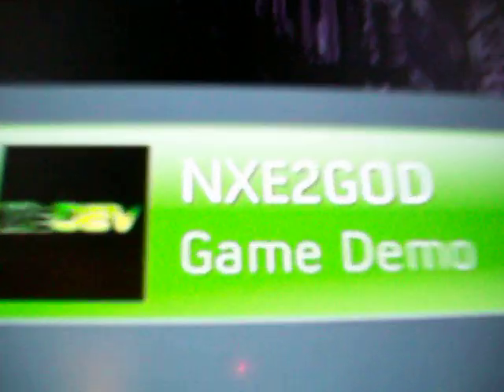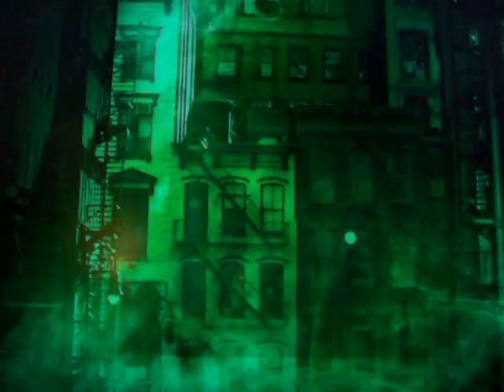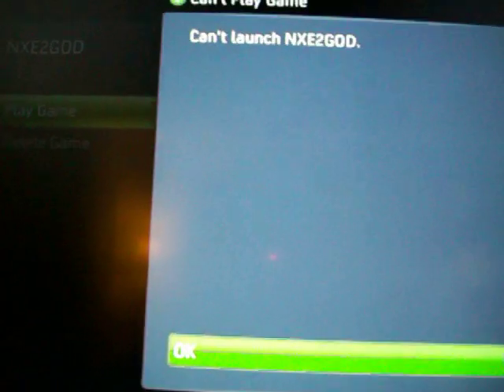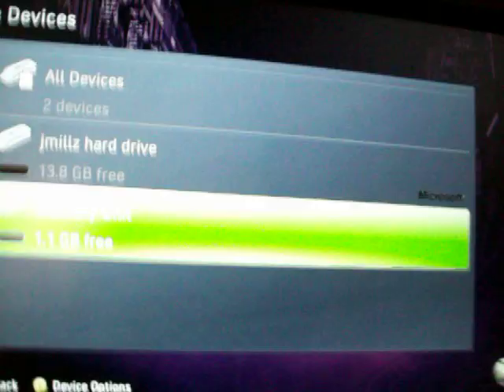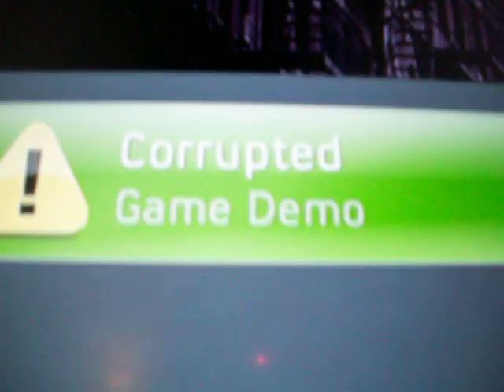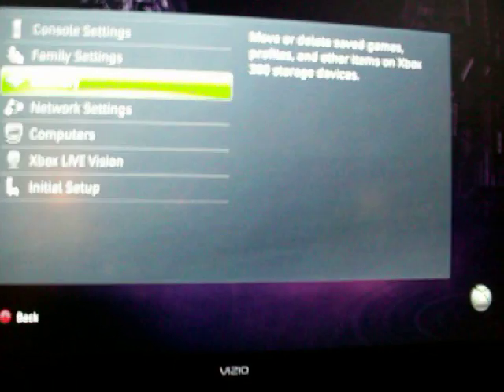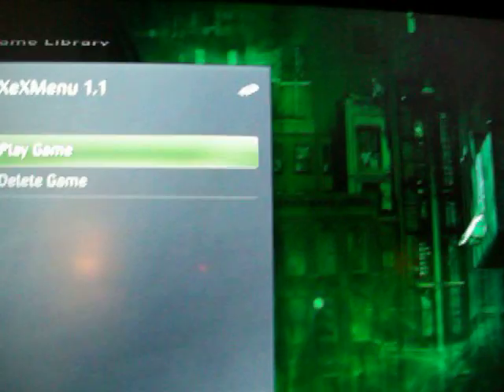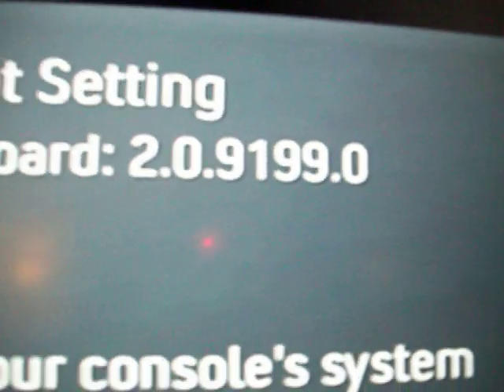NXE2GOD and XEXMENU problems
if anyone can help me fix these problems that would be nice thank you